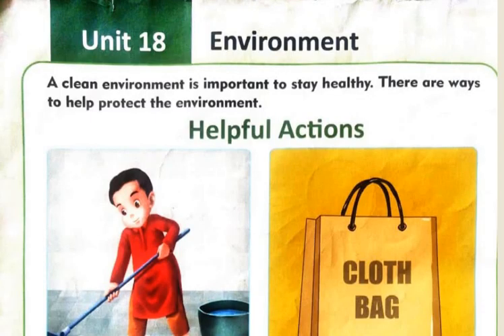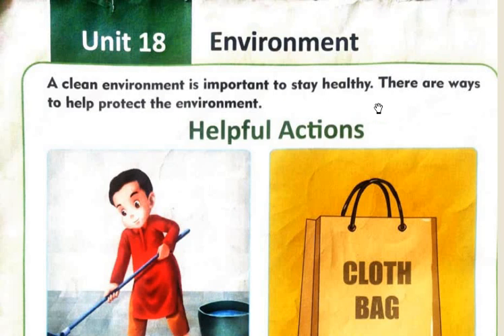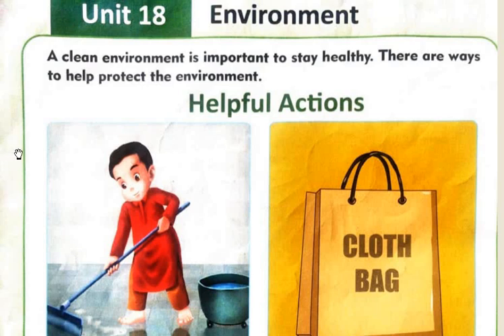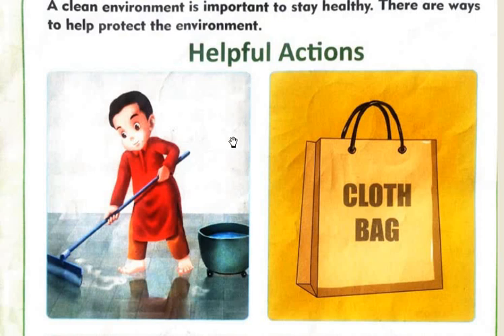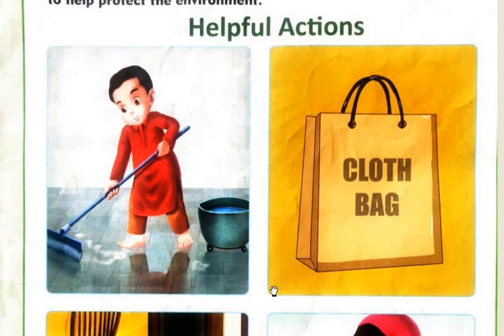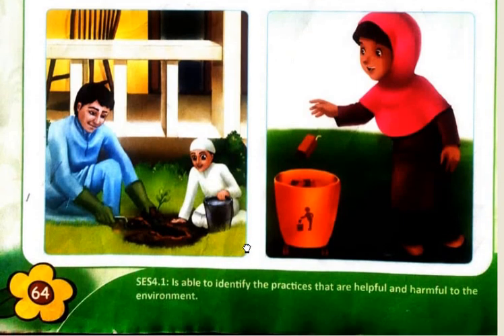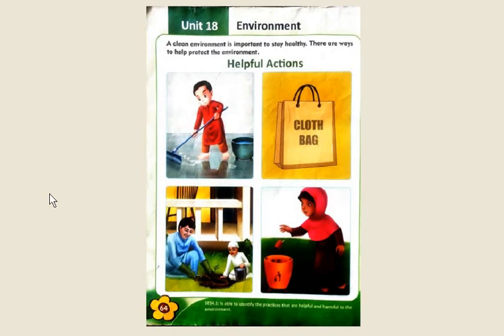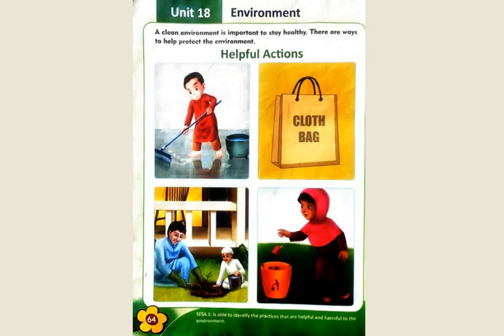Level M 3 II Science 64